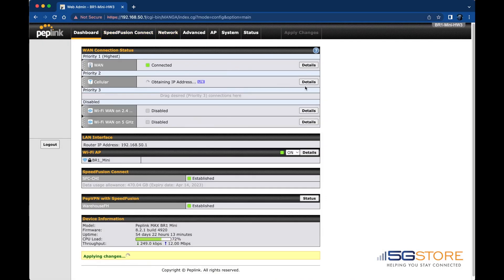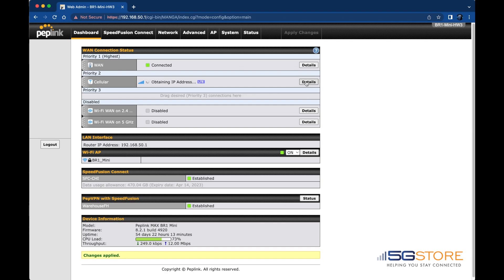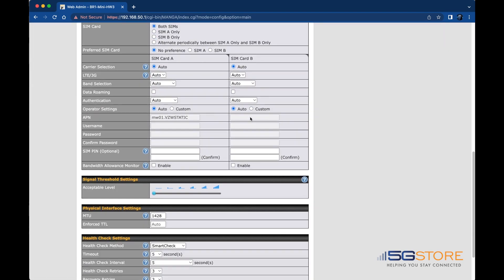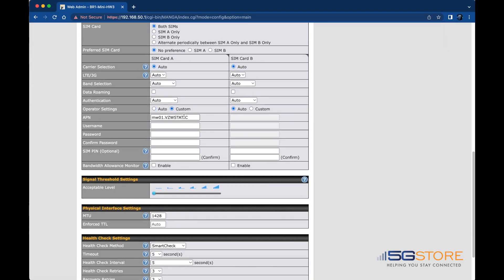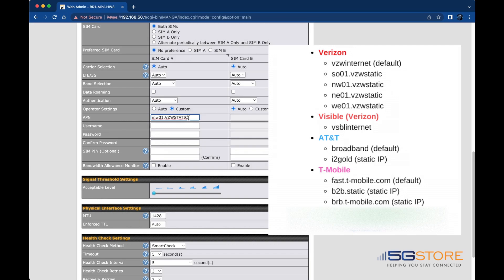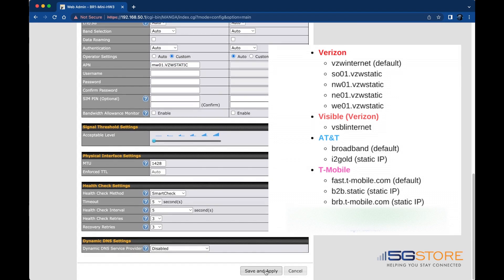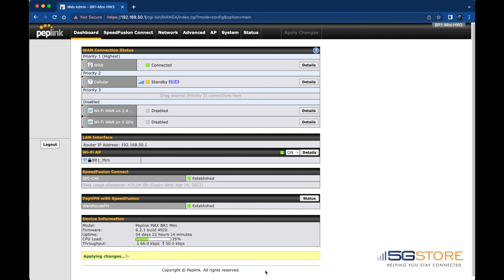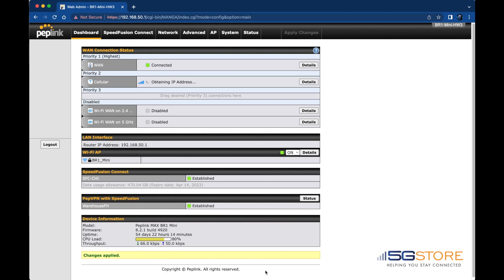Pepwave APN - How to Configure Manually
Need to manually configure the cellular APN on your Pepwave router? This video will show you how to do just that.